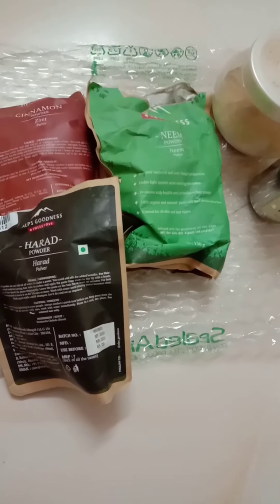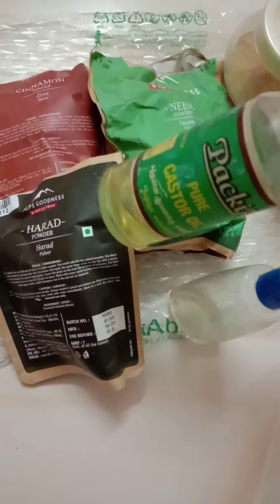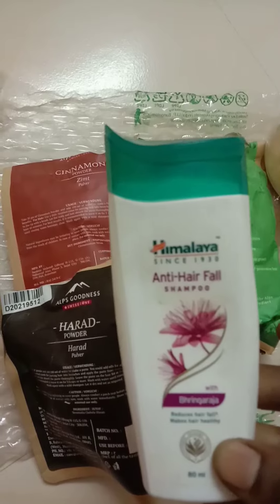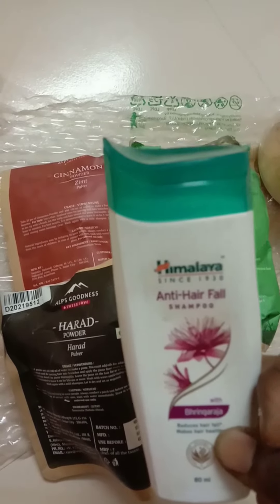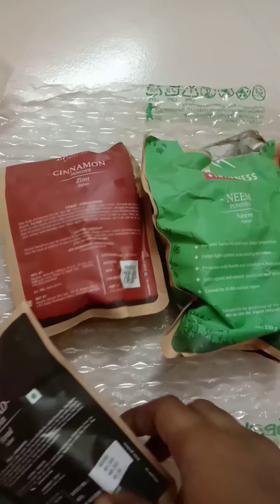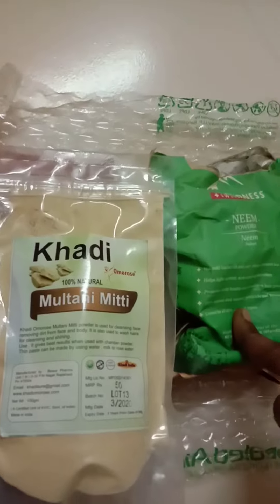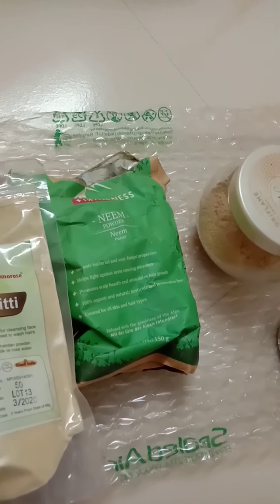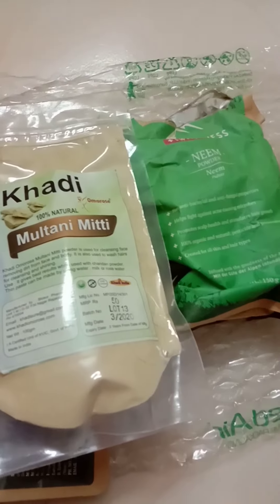Hair fall remedy..natural hair pack..no dandraff, .hair care,chemical free shampoo..solai desire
stop hair fall#try this hair pack#fully natural#no dandraff#use chemical free shampoo#Himalaya#kadukal powder#hair care#methods#easy way#neem powder#harad#cinamam#cheera powder#mudi kottudha#inimea no hair loss#kadukai powder#dandraff#long hair#increse hair thickness hair loss#hair Care#way to use conditioner#apply method#how often wash your hair#treatment#natural hair pack#multani matti#sandal wood#fully natutal products (tamil)Solai desire

Instagram I'd

product links